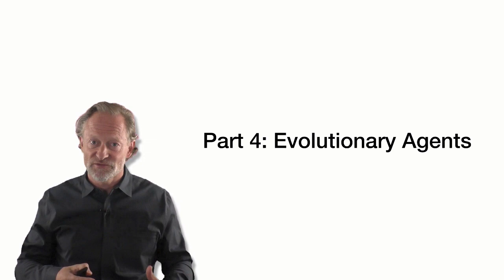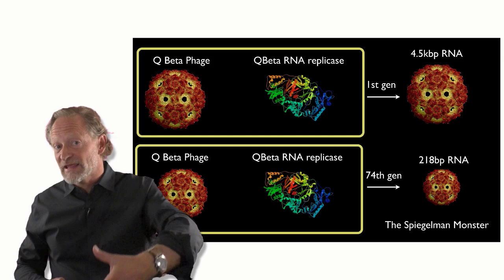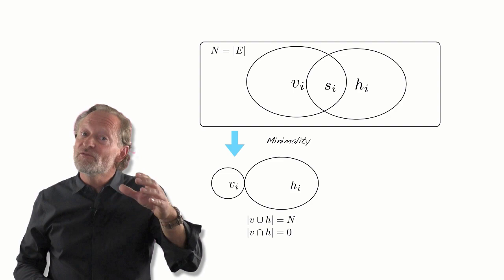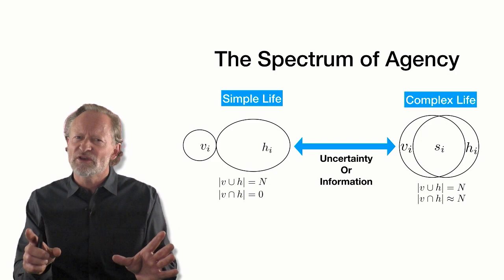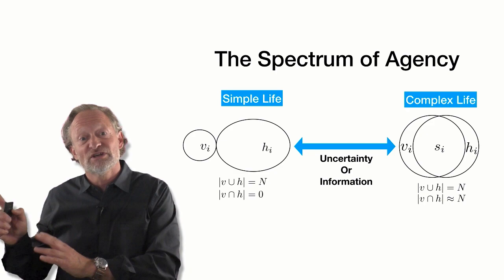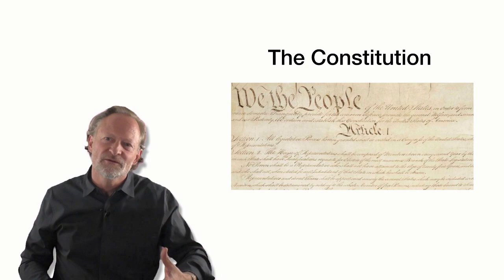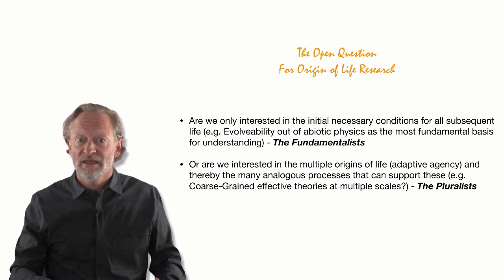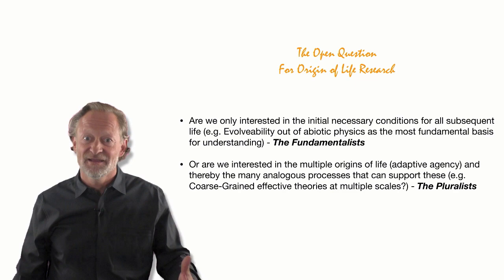Origins of Life: The Multiple Origins of Life - Part 4 | David Krakauer